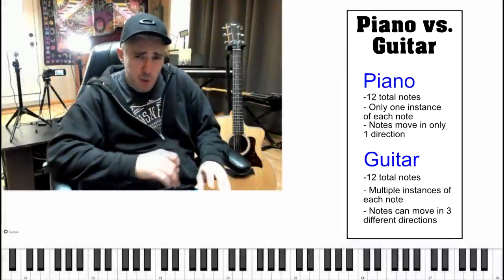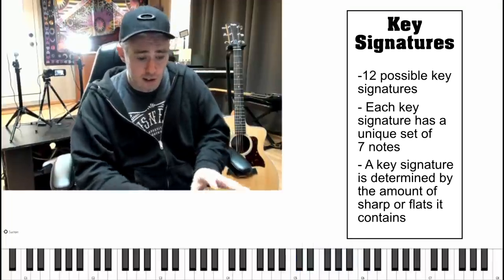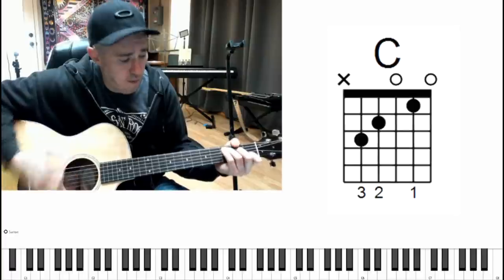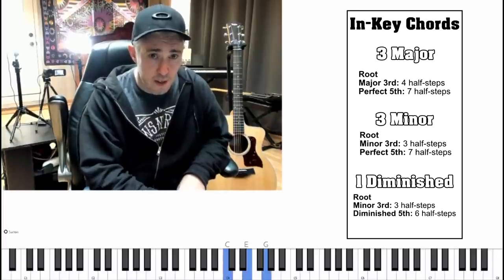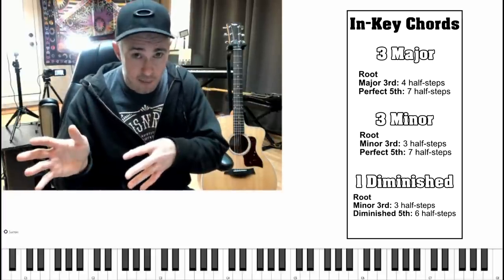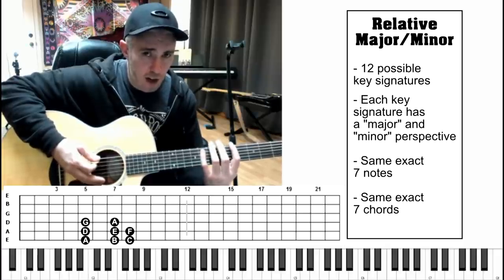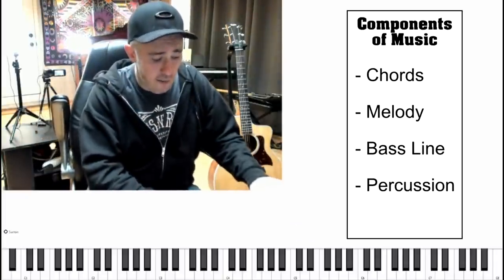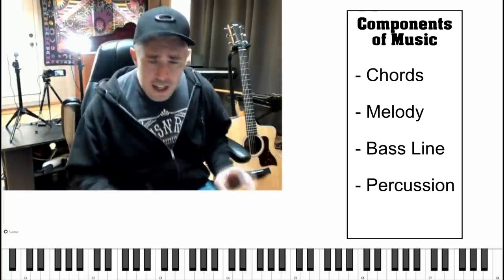Understanding the Fretboard by Using a Piano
➢ Link to the "Piano For All" course referenced in this video

Time Stamps:

0:00 – Lesson Intro
2:12 – Layout of Notes
4:26 – Key Signatures
13:03 – "In Key" Chords
18:58 – The Relative Major/Minor Concept
24:47 – Putting All of the Components of Music Together Using Just the Piano